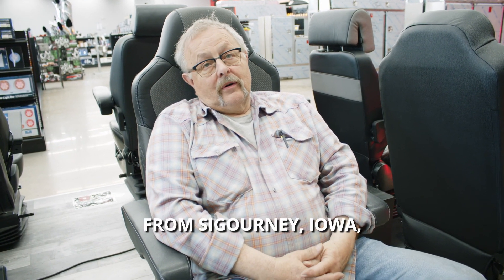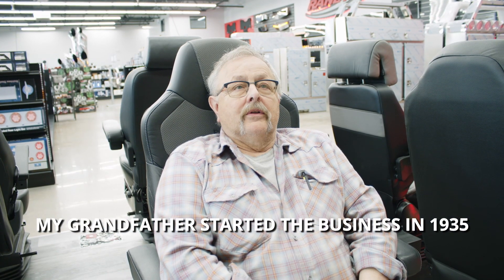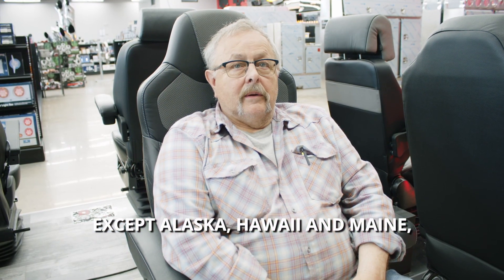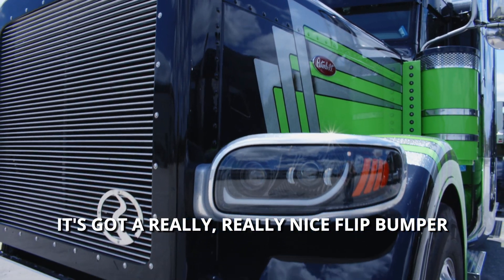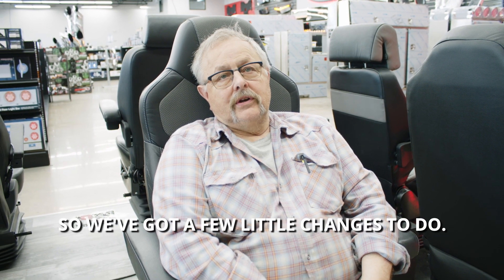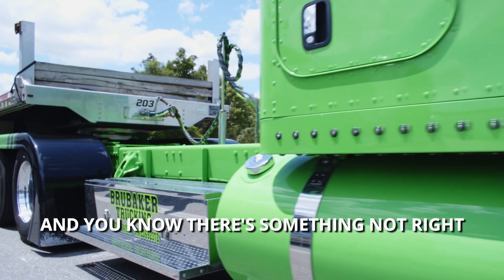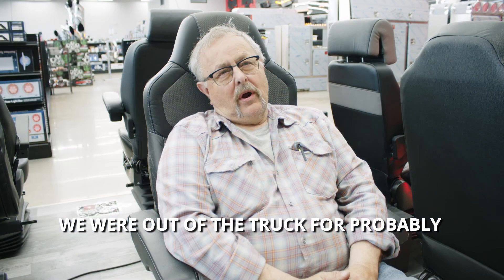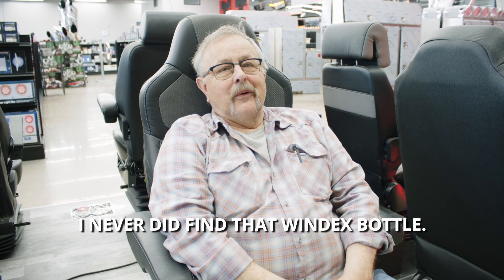Raney's Trucker Talk: Ron's Night Moves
Raney's Trucker Talk is rolling out another interview from our Florida chrome shop in Ocala, featuring Ron and his Peterbilt, "Night Moves!" You don't have to be a Seger fan to appreciate this awesome metallic detailing over lime green and black, (or the front-to-back custom LED lighting!) It's not just his rig, though— Ron's dedication to the art is just as obvious from the way he talks about continuing his grandfather's tradition behind the wheel.

We don't get to hear first-hand about a hundred years of family trucking experience every day, so we asked if Ron wouldn't mind sitting down with us for a quick chat about life, driving across the continent, some future plans for his rig, and how his kids kept him motivated despite the challenges! A big thank you to Ron for sharing his story, and who knows, maybe someday we'll get an interview with the next generation of Brubaker truckers here at Raney's Truck Parts!